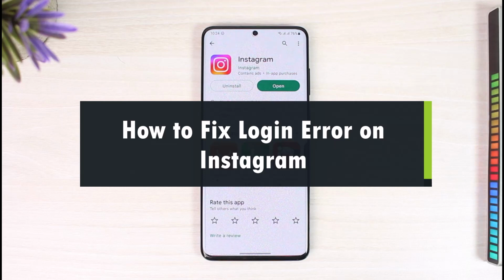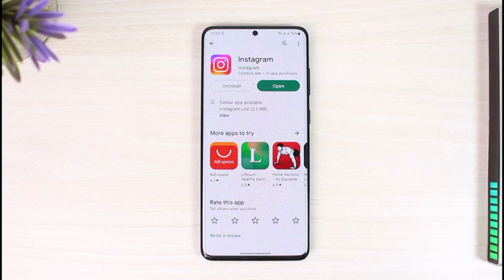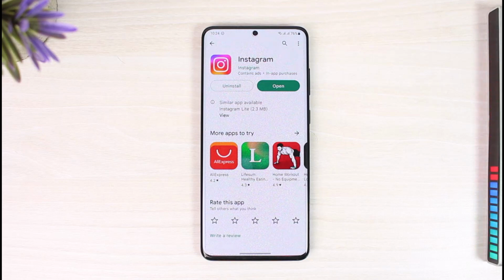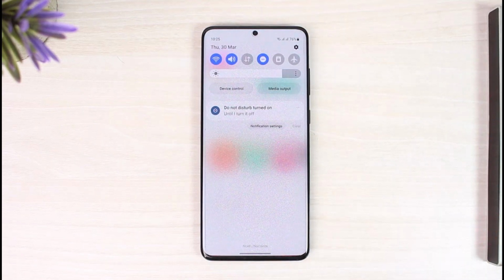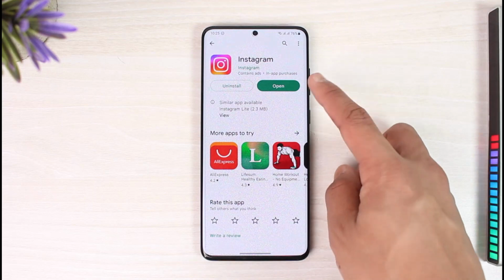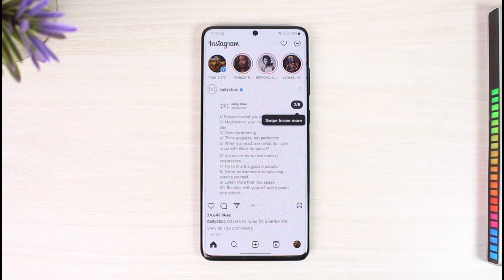How to Fix Login Error on Instagram - Fix Instagram Login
In this tutorial video, I am simply going to show you how you can fix the login error on Instagram.

~Chapters:
0:00 Introduction
0:12 Account Issue
0:31 App Issue
0:47 Credentials Issue
0:55 Conclusion